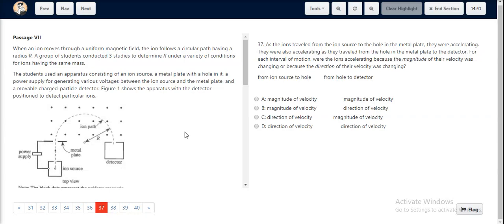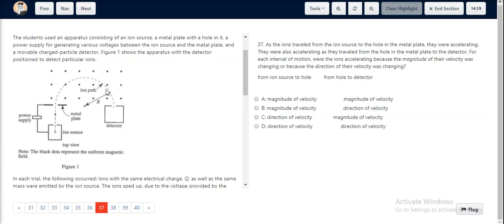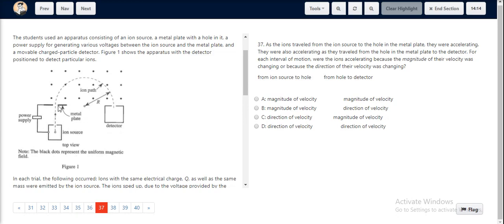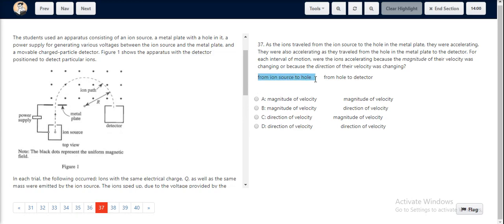ACT Test 24 Section 4 Question 37